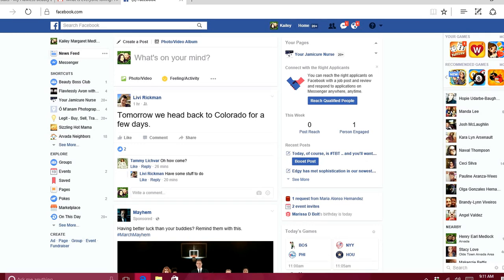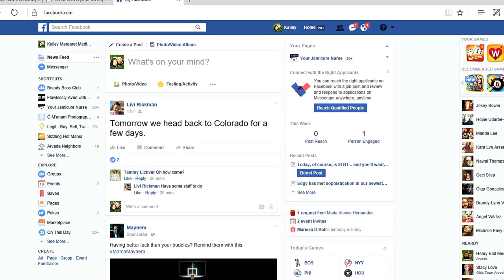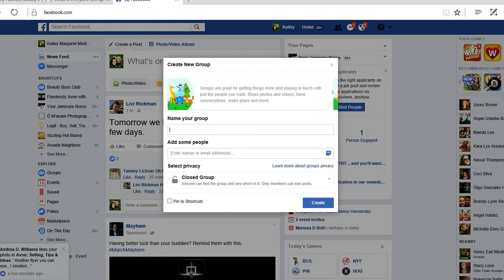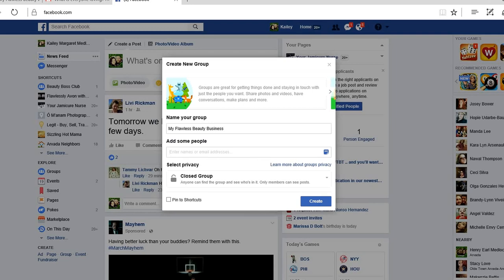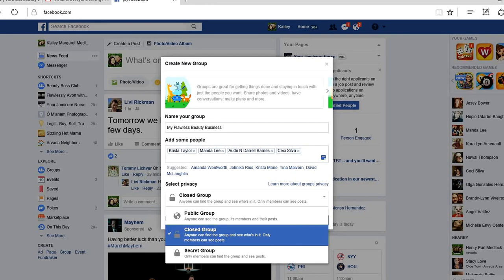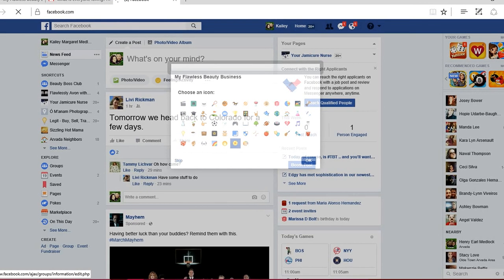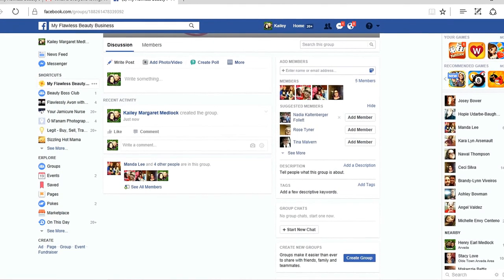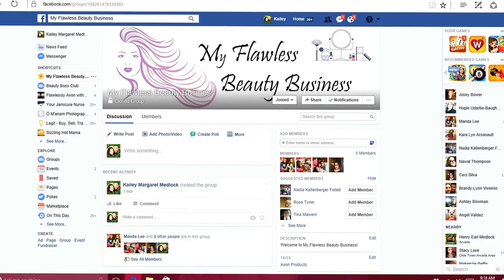How To : Create a Facebook Group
Some of you have been asking me how to create Facebook groups. I have created this tutorial to help you with that!

I do not own Facebook, Facebook groups, or any of it's entities.